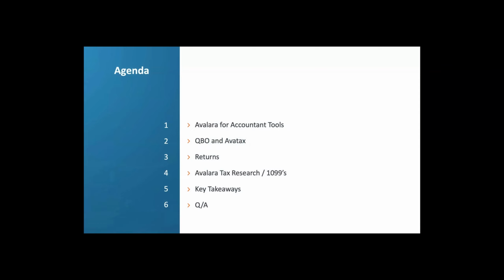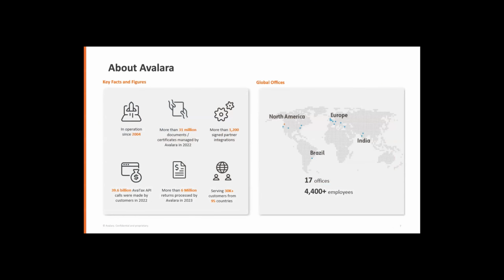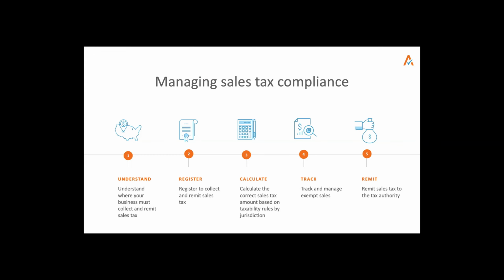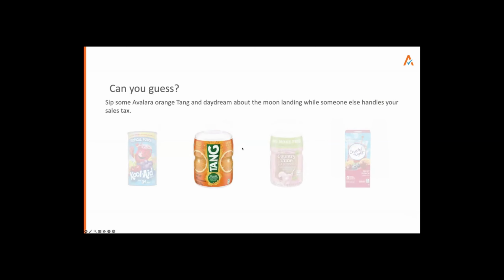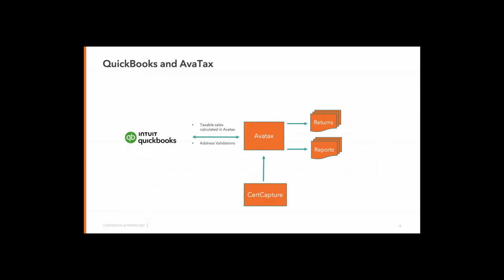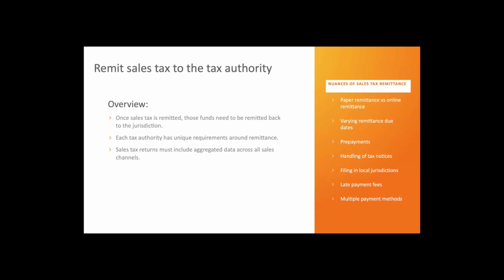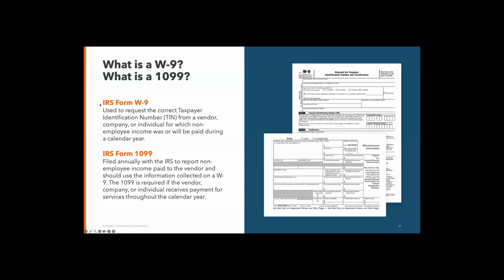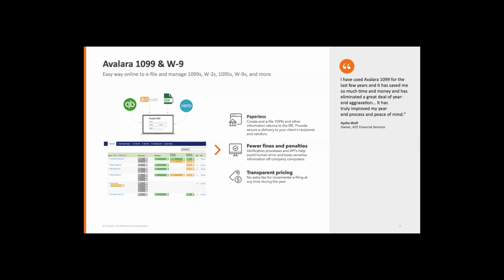Simplify Compliance – Make Sales Tax Work for You! | Avalara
Learn strategies that save you time and reduce risk.

Managing sales tax compliance doesn’t have to be a headache. Imagine automating the process so you can focus on what really matters—helping your clients grow. Learn how Avalara’s tools can simplify compliance and free up your time.

* Reduce Your Risk: Learn proactive strategies to manage compliance efficiently, reducing your exposure to errors and audits.

* Save Time: Automation tools let you focus on client work instead of tedious tax tasks.

* Enhance Your Services: Equip yourself with solutions that enhance your value, offering seamless sales tax management for your clients.

This session is your chance to take control of your sales tax processes and focus on higher-value activities.

Watch the App Academy replay!

🔗 Check out our premium content on Insightful Accountant: The comprehensive membership program designed to educate and train ProAdvisors and Accountants like you to excel in today's ever-changing accounting landscape.